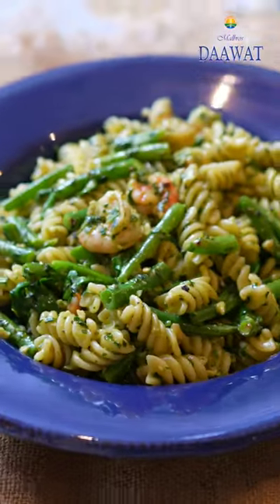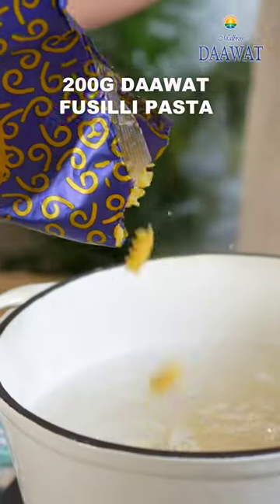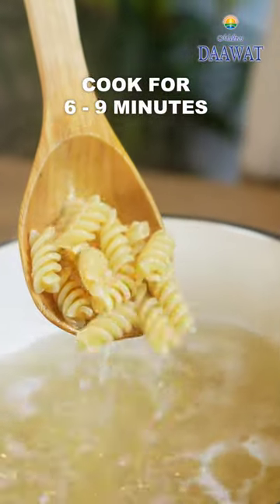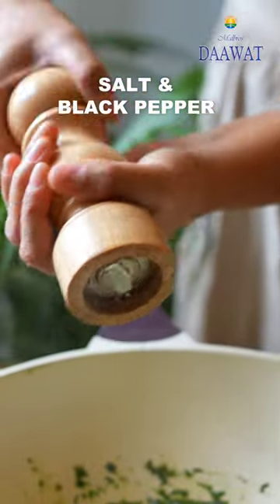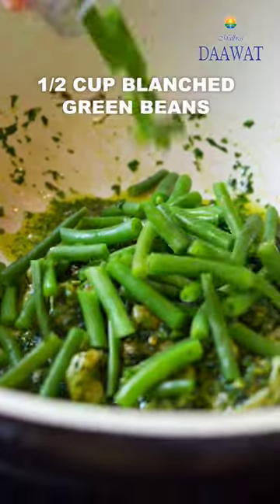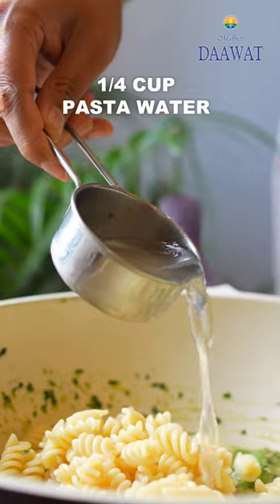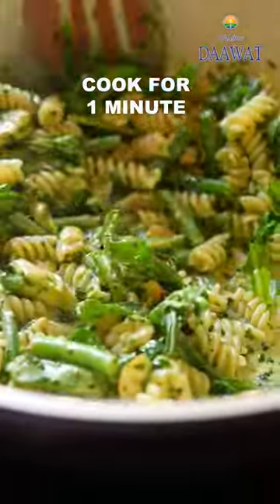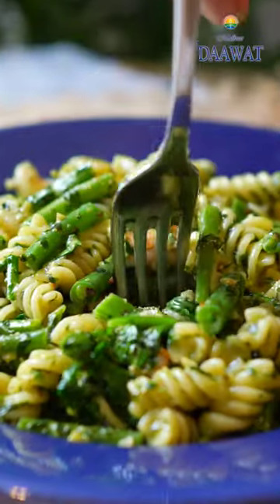Pesto Prawn Pasta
Here is a delicious pesto prawn pasta dish that can been made in under 20 minutes and is perfect for lunch or dinner!

Ingredients:
200g Daawat Fusilli Pasta
Boiling water
Salt
2 tbsp basil pesto
100g prawns
Black pepper
Chilli flakes
1/2 cup blanched green beans
1/4 cup heavy cream
1/4 cup pasta water
1/2 cup rocket leaves